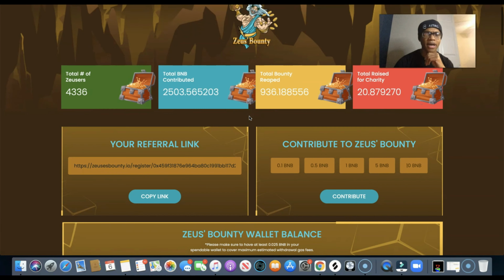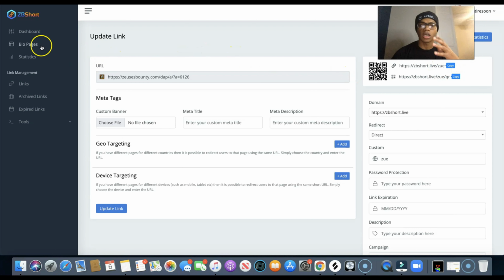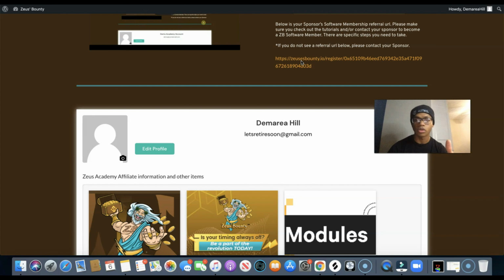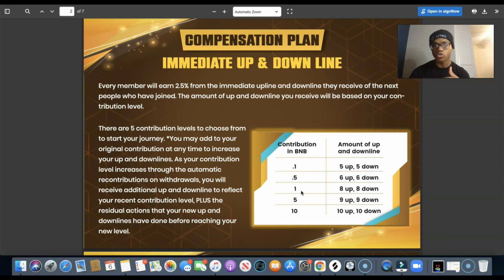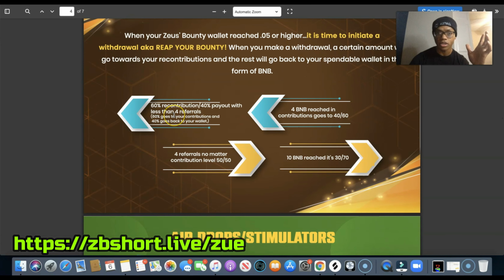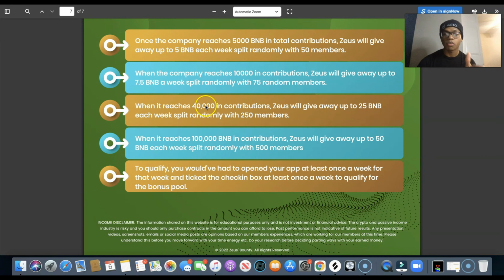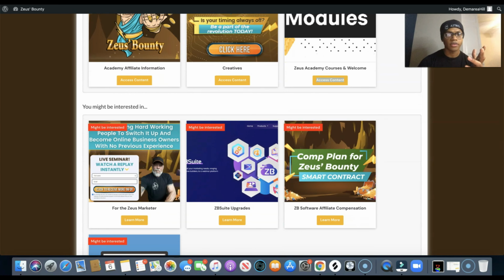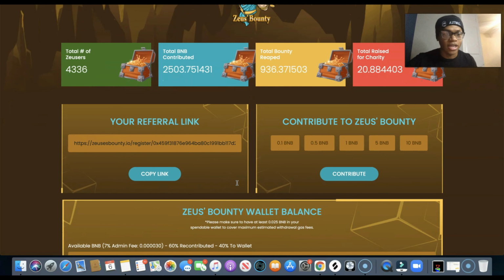My Zeus Bounty Review| Beginner Smart Contracts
The way you stop struggling with income and success is by learning high ticket income skills.
Many run away from this.

They downplay programs such as Legendary Marketer.
They feel there is some easy way to get over on people and make money.

They sell you the same basic training, with a new logo.
I'm here to save you so much money.

Don't be like me, sleeping on programs such as Legendary, and spending years struggling.
You don't want to be online all day wasting time.

You want to step 2-3 hours and relax the rest of the day.
This is what Legendary Marketer will show you how to do.

👍 Give the video alike!